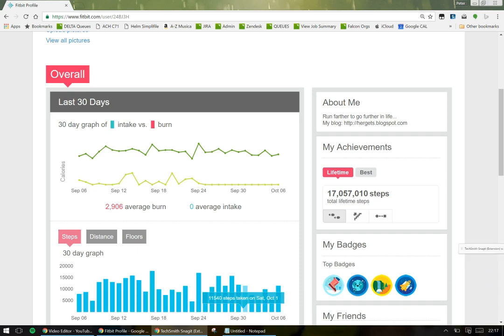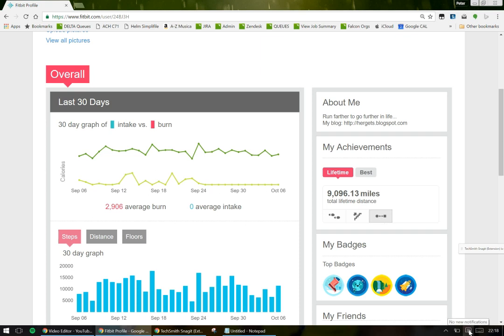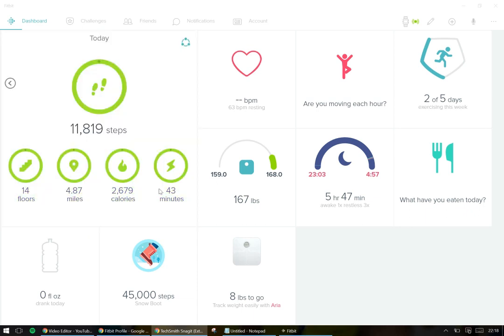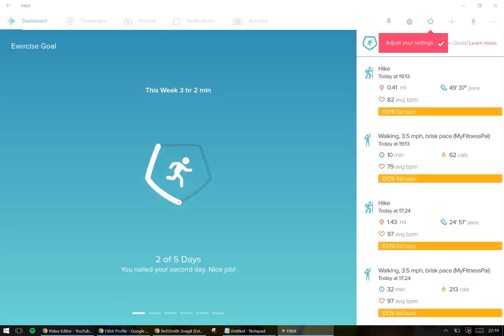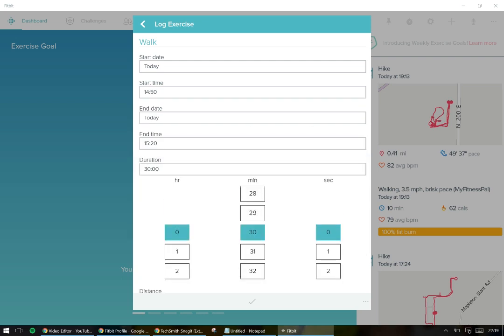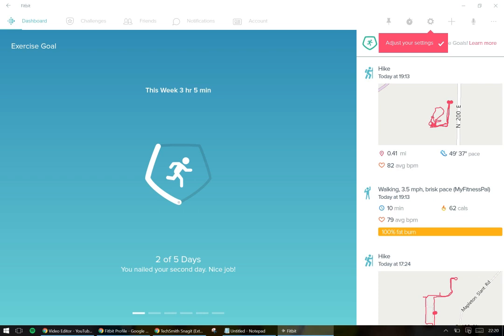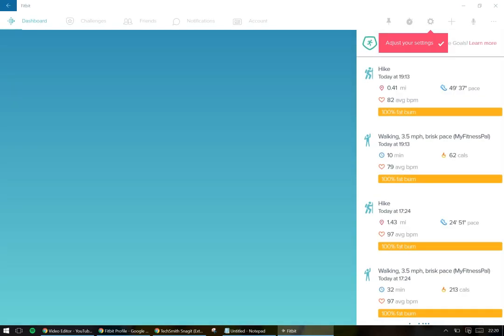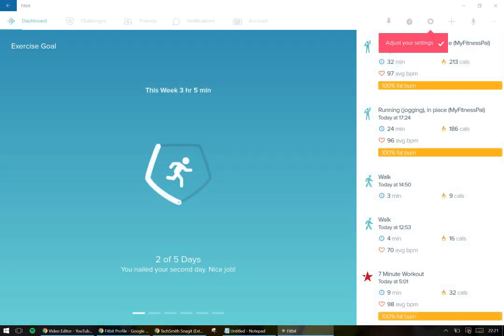How to edit your 250 steps each hour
How do you edit your 250 steps per hour via the Fitbit app?
If you miss one hour during your 11 hours of goals, can this be fixed?
Can you add just 5 - 250 missing steps to your Fitbit account?
What do I do if I was charging my Fitbit and still walked 250 steps during one of the hours of my 250 step daily goal?